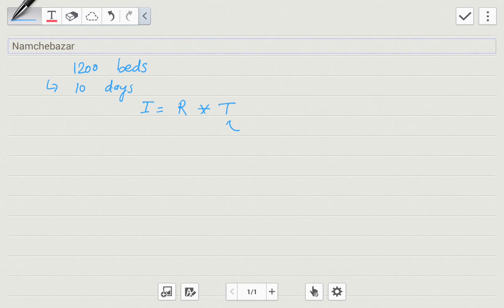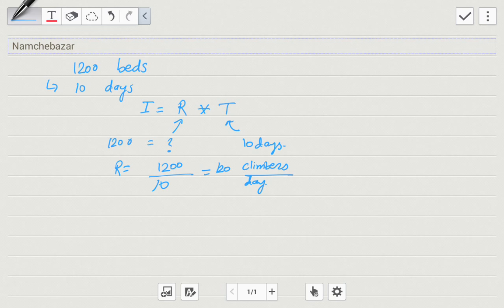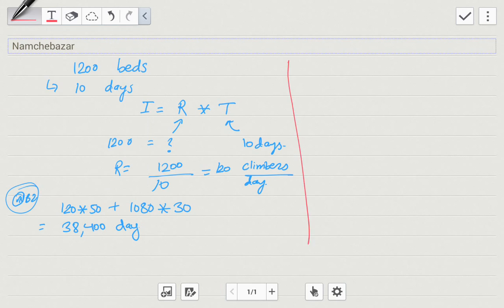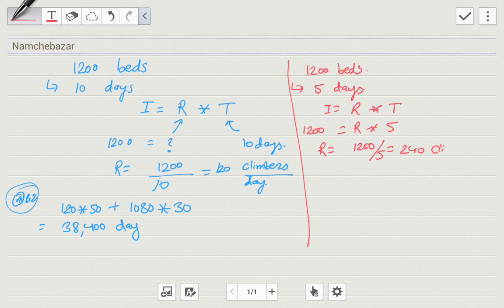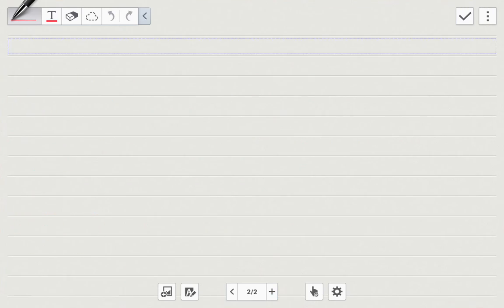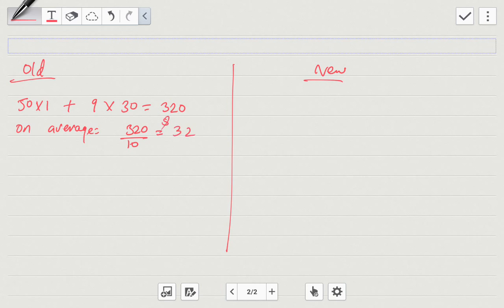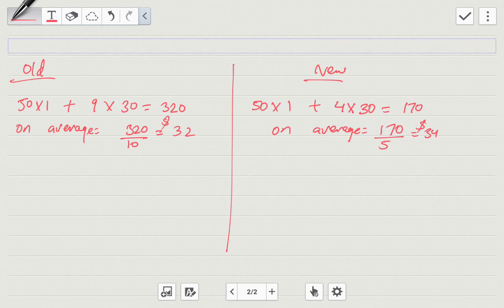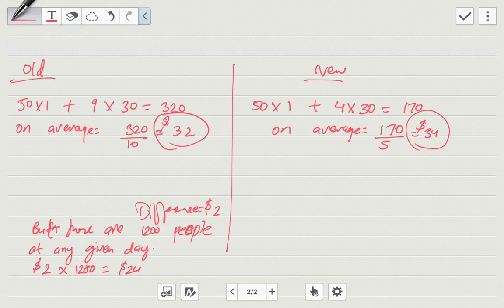9 16 14 10 39 PM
NB